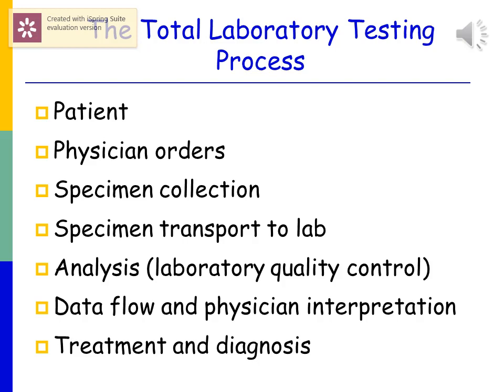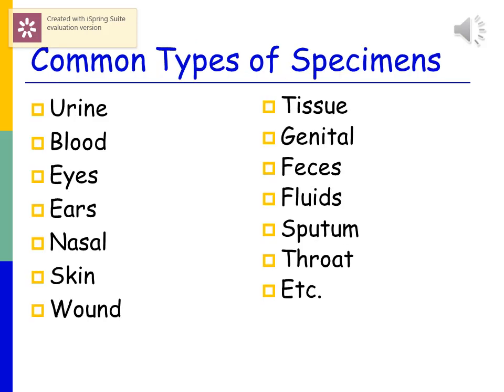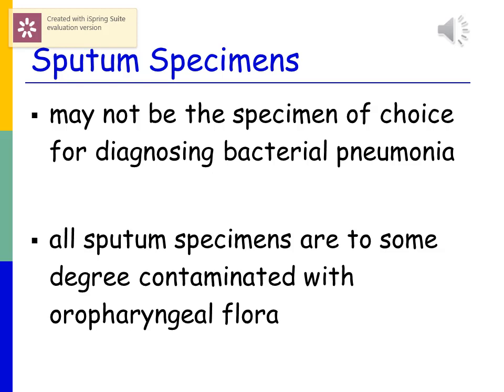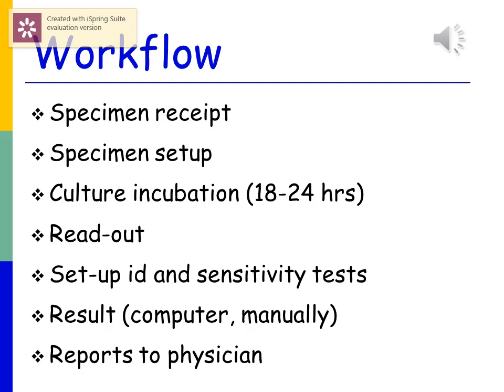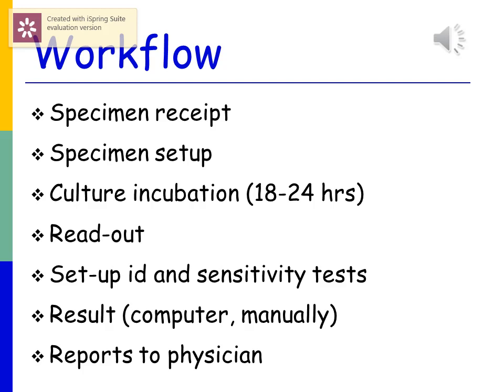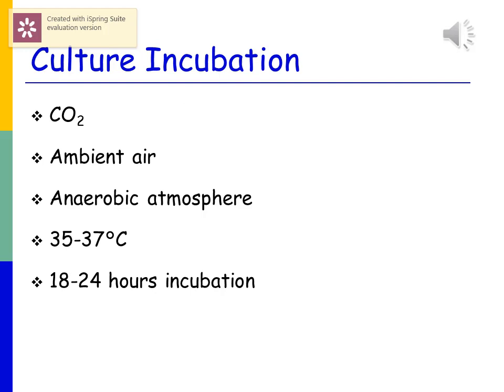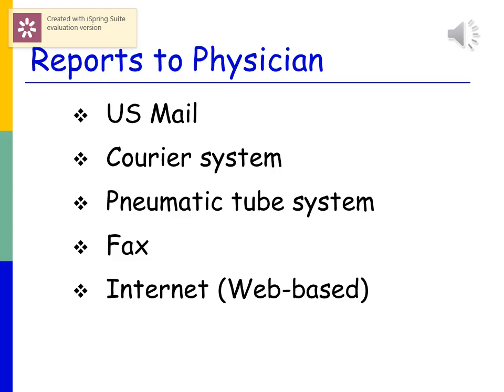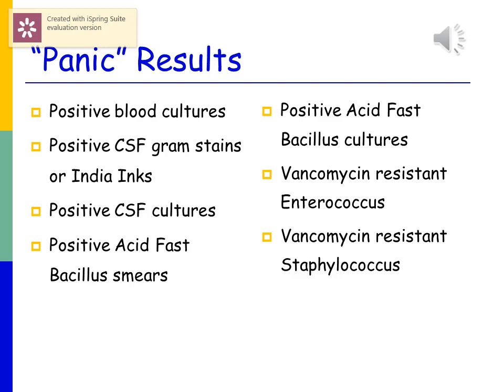Intro and QC VOICE